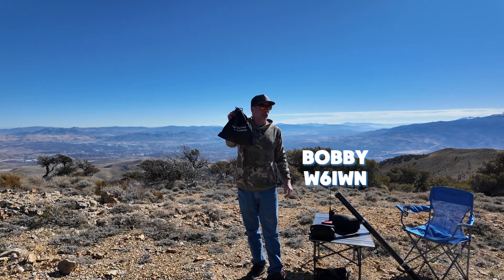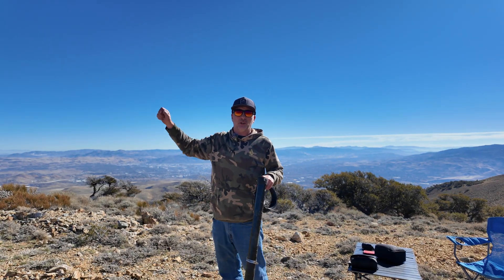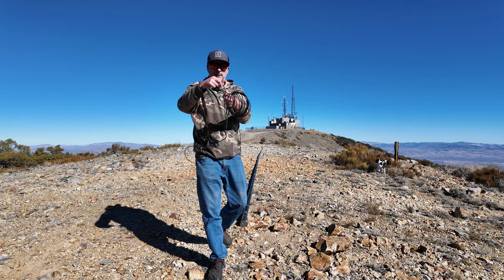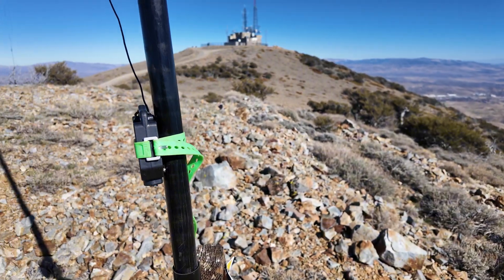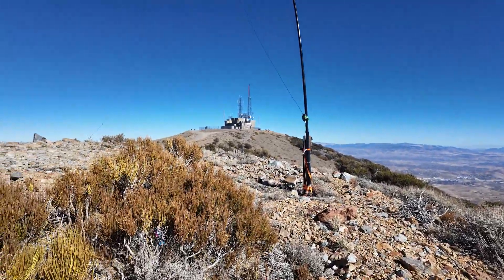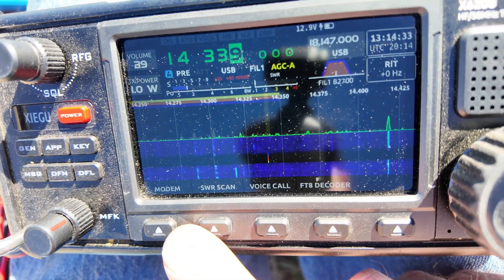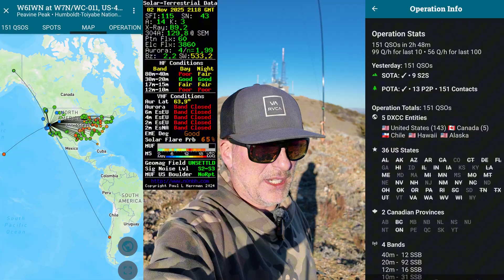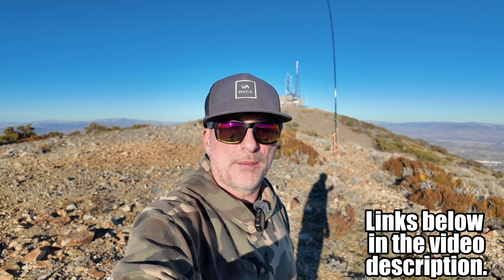Budget $80 EFHW Antenna and Setup Guide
Let's take a look at a budget $80 EFHW antenna. Setup guide for EFHW with a mast. POTA Tested!!
40m 150Watt EFHW
80m 1kW EFHW